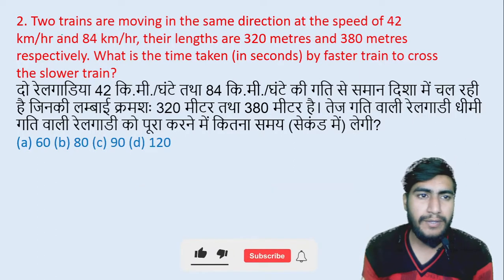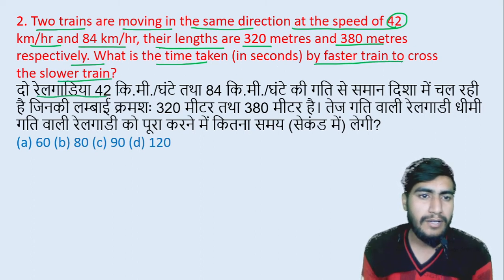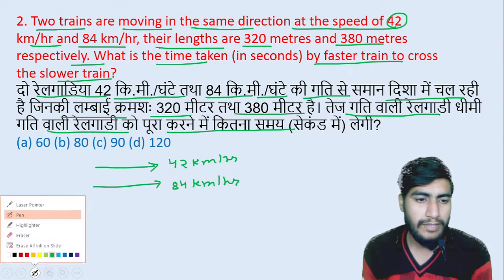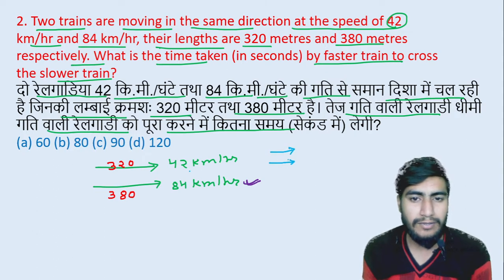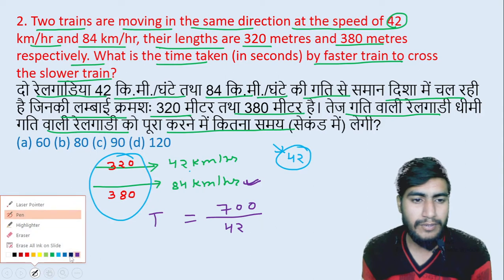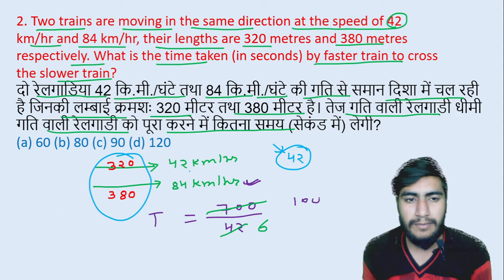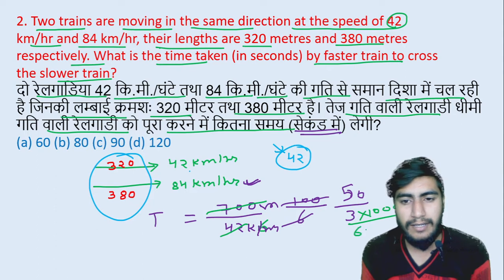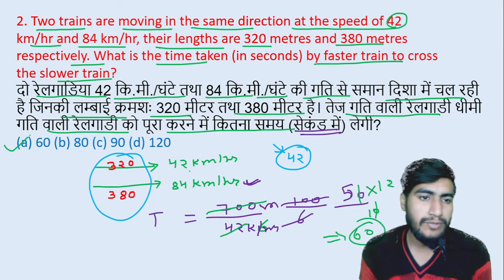2. Two trains are moving in the same direction at the speed of 42km/hr and 84 km/hr, their || edu214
for more pdf join telegram :- @edu214ram
2. Two trains are moving in the same direction at the speed of 42
km/hr and 84 km/hr, their lengths are 320 metres and 380 metres
respectively. What is the time taken (in seconds) by faster train to cross
the slower train?
दो रेलगाडिया 42 कि.मी./घंटे तथा 84 कि.मी./घंटे की गति से समान दिशा में चल रही है जिनकी लम्बाई क्रमशः 320 मीटर तथा 380 मीटर है। तेज गति वाली रेलगाडी धीमी गति वाली रेलगाडी को पूरा करने में कितना समय (सेकंड में) लेगी?
edu214
ram raghuwanshi